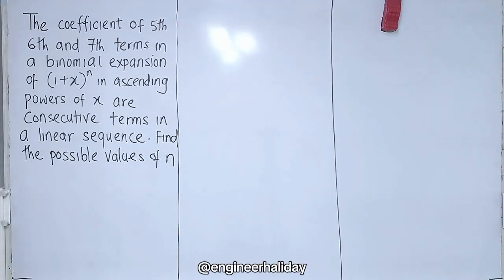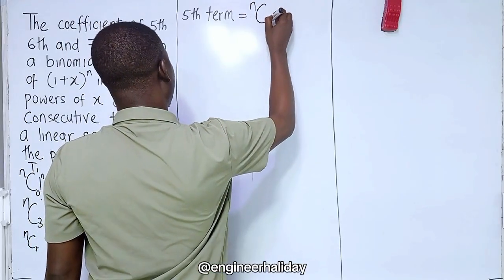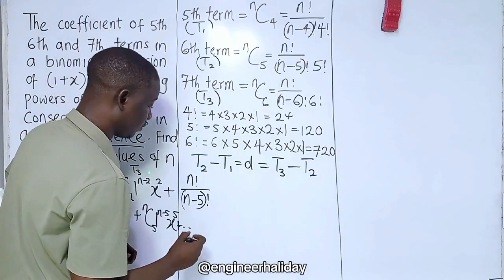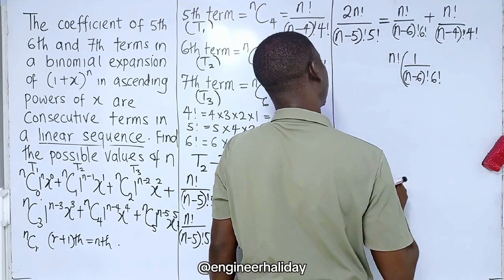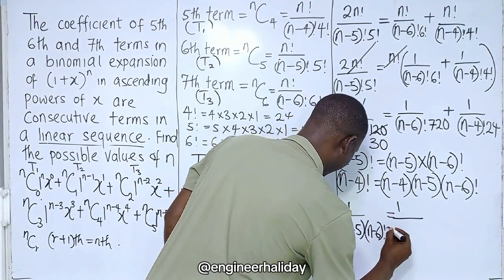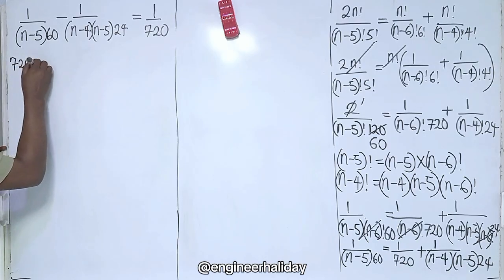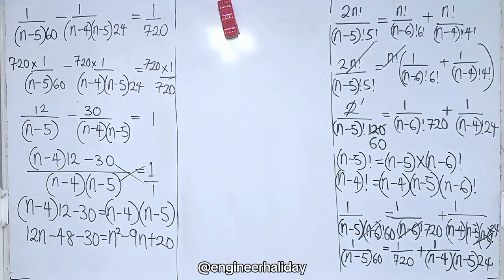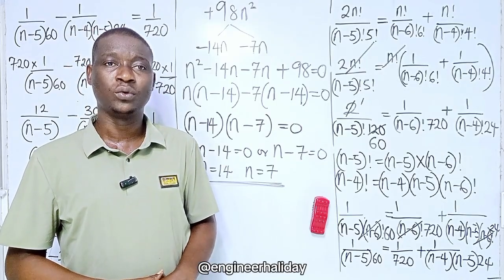Q -3 QUESTION ON SEQUENCE AND SERIES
Question on linear sequence leading to quadratic equation and which leads to solving the question